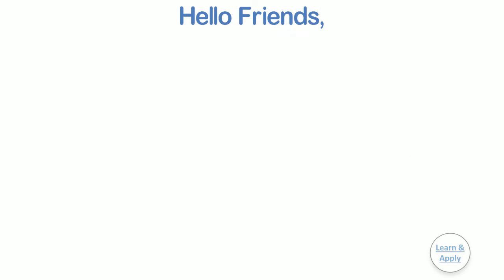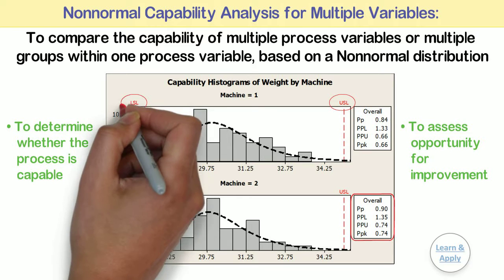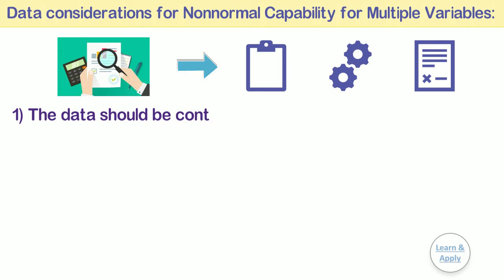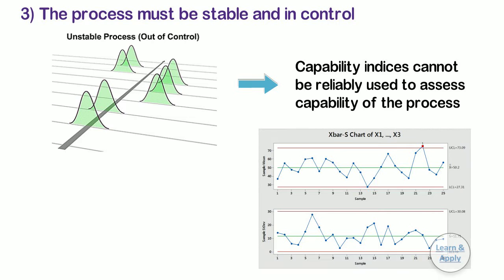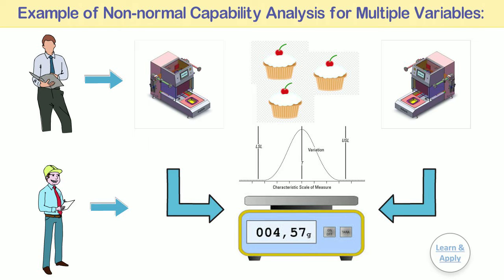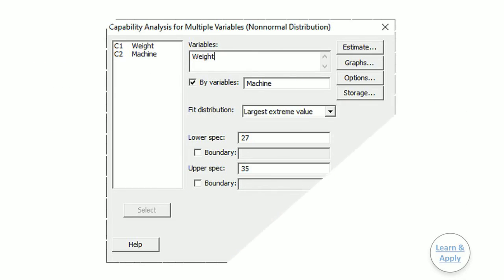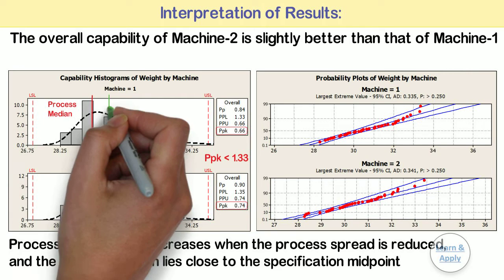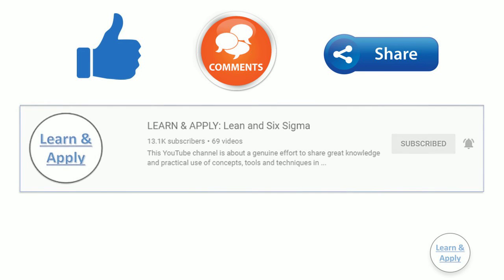Non-normal Capability Analysis for Multiple Variables: Illustration with Practical Example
Hello Friends,
            This video is about 5th part of capability i.e. “Non-Normal Capability Analysis for Multiple Variables”. We are going to learn this part of capability analysis with practical example for easy understanding and better clarity.
            This video consists of following topics:
• Introduction to Non-normal Capability Analysis for Multiple Variables
• Data considerations for Non-normal Capability Analysis for Multiple Variables
• Non-normal Capability Analysis for Multiple Variables with Practical Example in Minitab
• Individual Distribution Identification to identify the best fit distribution of a data
• Detailed step-wise procedure with screenshot to understand how to conduct Non-normal capability analysis for Multiple Variables in Minitab
• Detailed Interpretation of results for Graph Window including shape of distribution, probability plots, Cp, CPU, CPL, Cpk, Pp, Ppk, how to read capability analysis graph and Conclusion.

            Apart from this video, on your request, I have started creating content for online platforms such as Teachable, Udemy, SimpliV and Bodhami, in the form of Videos, Notes and examples for easy understanding.
            If you want to go through them, here is the links for them:

              You can also access these training by visiting our website- Online courses tab.

            We have also updated “Our Services” page on this website to select most appropriate program to improve your profitability and employee engagement.